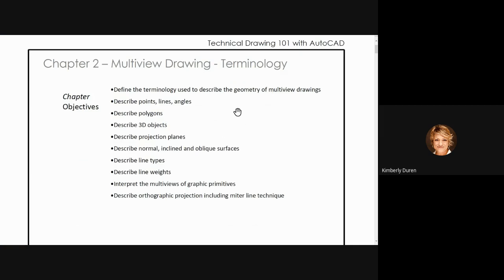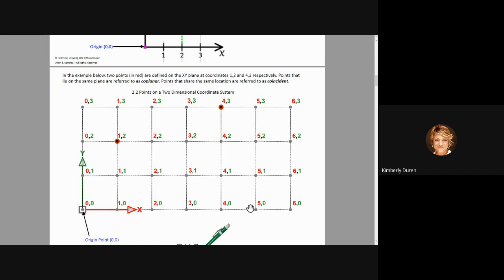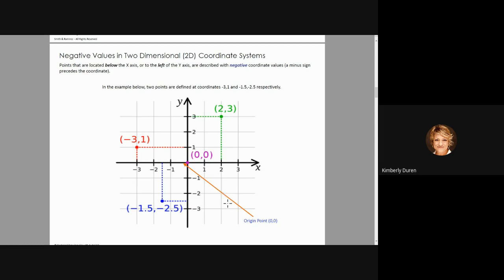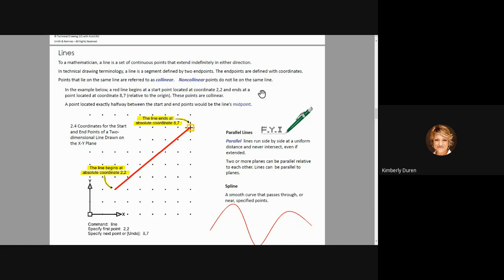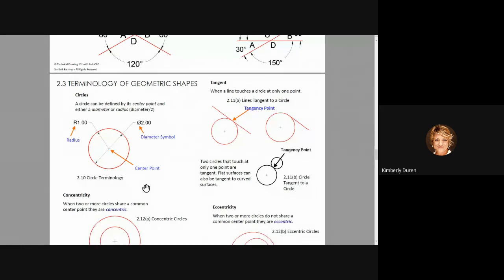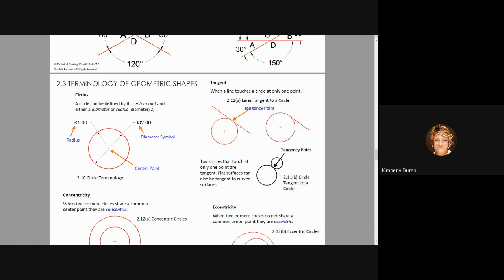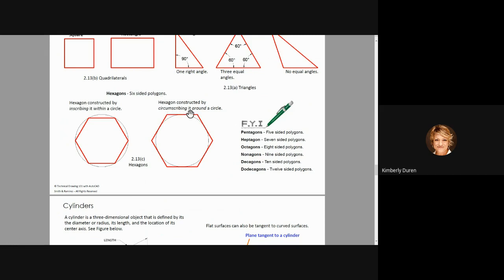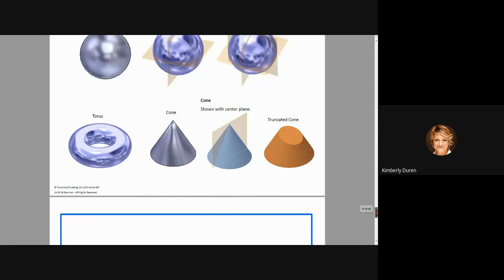DFTG 1405 1-26 CHAPTER 2-TERMINOLOGY-VIDEO 2